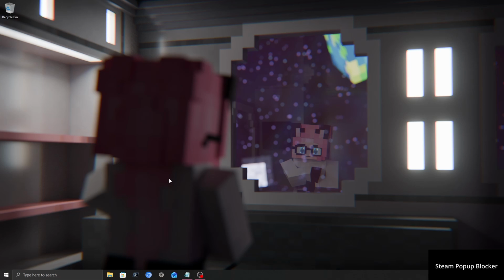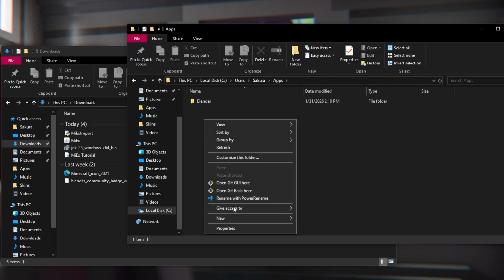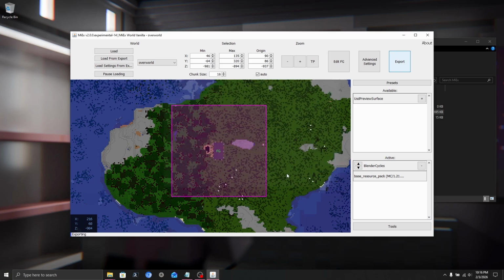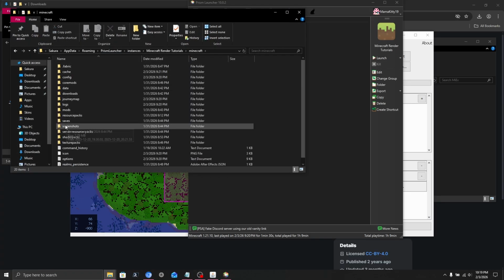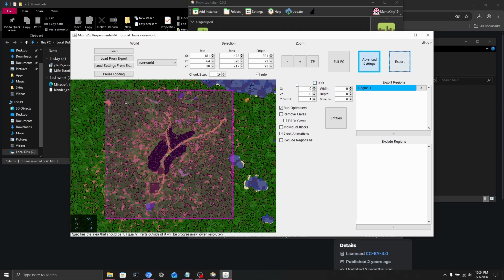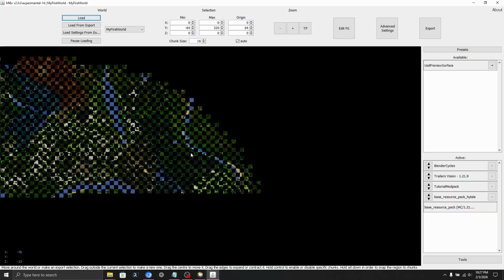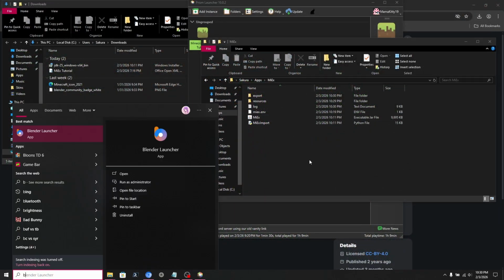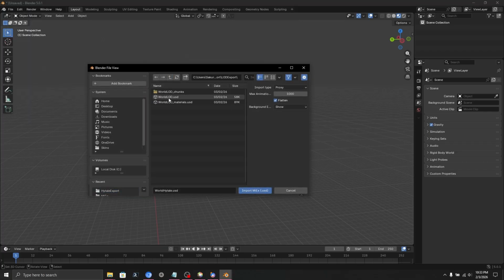Exporting Minecraft (And Hytale) worlds to Blender using MiEx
This video is a comprehensive beginners guide to exporting Vanilla MC, Modded MC, and Hytale worlds to Blender using a tool called MiEx, developed by Bram Stout Productions and used in projects such as the Animated Minecraft Trailers.

MiEx differs from Mineways and JMC2OBJ as it exports to the USD Format, which allows MiEx to bake in Shader and Animation data making the requirement of MCPrep or extensive world preperations redundant.

=== SOFTWARES ===
Blender (3D Artistry), Minecraft (World Building), Hytale (World Building), Davinci Resolve (Video Editing and Audio Refinement), Audacity (Recording)

=== SHOWN PC SPECS ===
Desktop:
CPU: AMD Ryzen 9 5900X
GPU: Nvidia Geforce RTX 3090ti
RAM: 64G DDR4
OS: Arch Linux w/ KDE Plasma

Laptop:
CPU: Intel Core i7 12800H
GPU: Nvidia RTX A1000 Laptop
RAM: 32G DDR5
OS: Windows 10